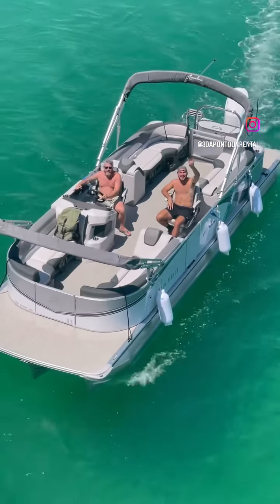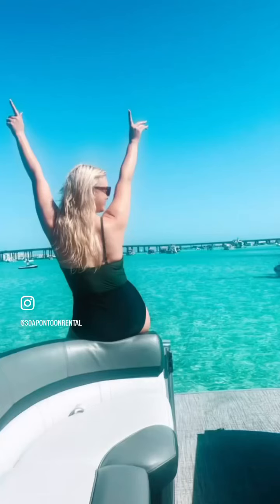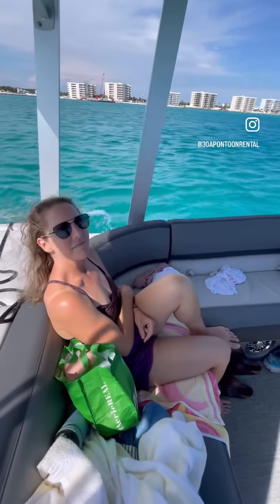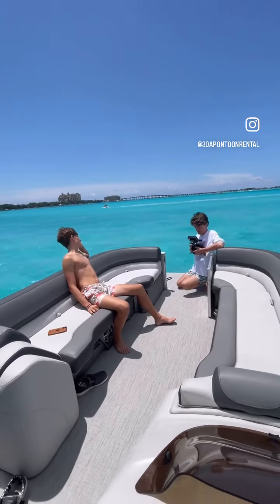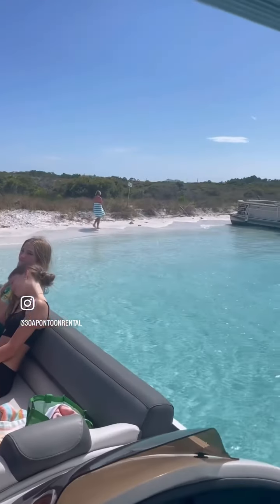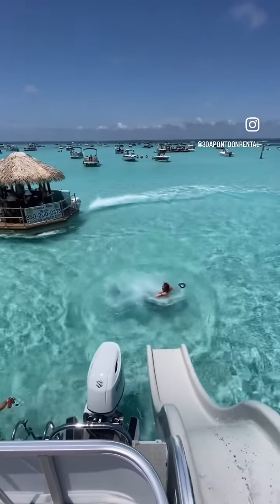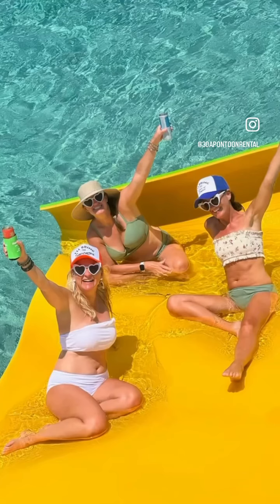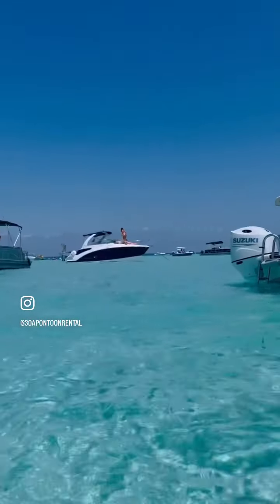Pontoon Rental 30a 30a Pontoon Rental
Exploring Sandestin by Pontoon: A Guide to Pontoon Rentals

Nestled along the stunning Emerald Coast, Sandestin is a paradise for water lovers, offering scenic views, calm waters, and endless opportunities for adventure. One of the best ways to explore the area is by renting a pontoon boat. Whether you're planning a family outing, a group adventure, or a romantic day on the water, pontoon rentals in Sandestin offer flexibility and fun for everyone.

Why Rent a Pontoon in Sandestin?
Versatility: Pontoon boats are perfect for all types of activities, from leisurely cruises to picnicking on the water, swimming, or even fishing. With spacious decks, they can accommodate larger groups comfortably, making them ideal for family reunions, bachelorette parties, or birthday celebrations.

Ease of Use: Pontoons are easy to drive, even for beginners. With their stable and flat deck, they are safe for kids and adults alike. Many rental companies offer brief tutorials, so you can feel confident before setting sail.

Access to Gorgeous Locations: Pontoon rentals give you access to some of the most beautiful spots around Sandestin. You can anchor at Crab Island, a popular shallow sandbar with crystal-clear waters, or cruise along Choctawhatchee Bay, soaking in the wildlife and serene environment.

Tips for a Perfect Pontoon Day
Book in Advance: Especially during peak tourist season, pontoon rentals can fill up quickly. Reserve your boat early to secure the best availability and pricing.

Pack Essentials: Don’t forget to bring sunscreen, sunglasses, snacks, and plenty of water. Many pontoons have coolers on board, so you can keep your drinks and food chilled.

Check the Weather: Florida weather can be unpredictable. Be sure to check the forecast before your trip, and confirm your rental's cancellation or rescheduling policies in case of rain.

Bring Your Water Toys: Floaties, paddleboards, and snorkeling gear can add extra fun to your day. Most pontoons have ample space for storage.

Make It a Memorable Experience
Whether you're cruising along the coastline or stopping for a swim in the bay, a pontoon rental in Sandestin is the perfect way to explore the beauty of the Emerald Coast. From sunbathing on deck to dropping anchor at a hidden beach, the freedom to craft your own adventure awaits.

Let your next trip to Sandestin be an unforgettable one by adding a day on a pontoon to your itinerary!